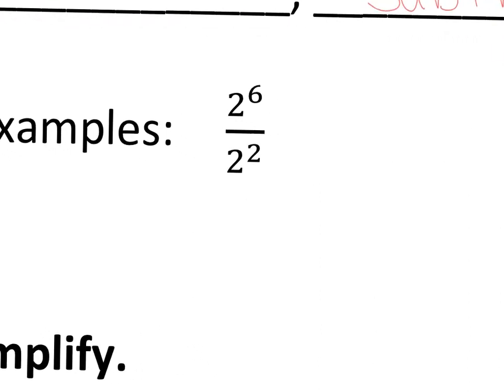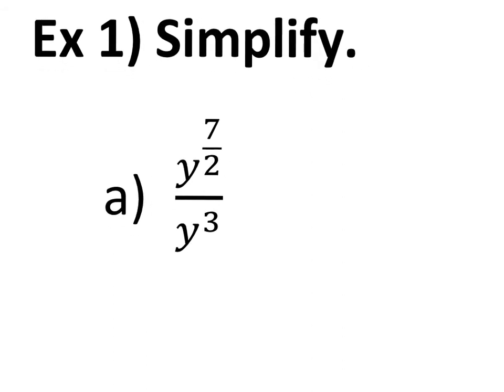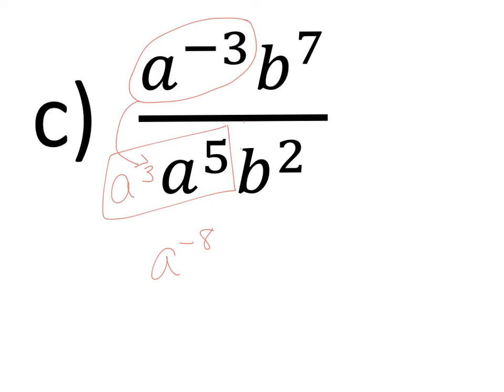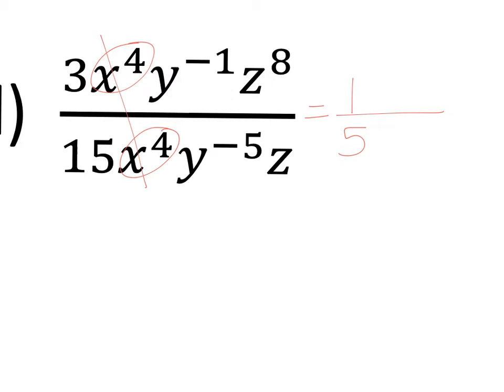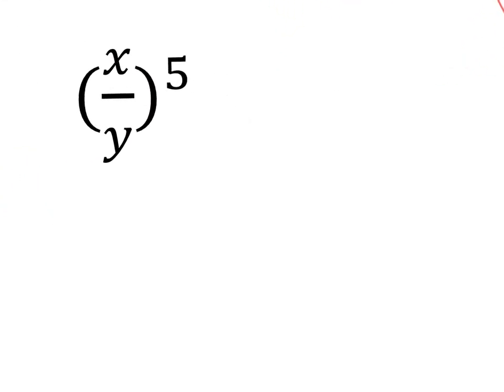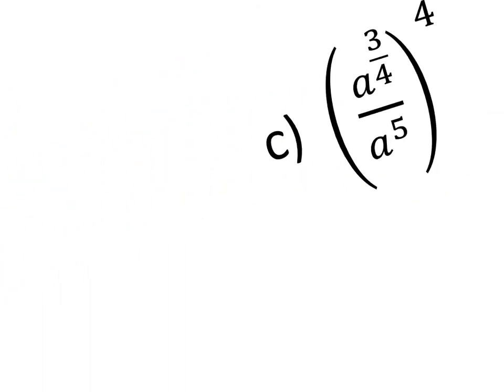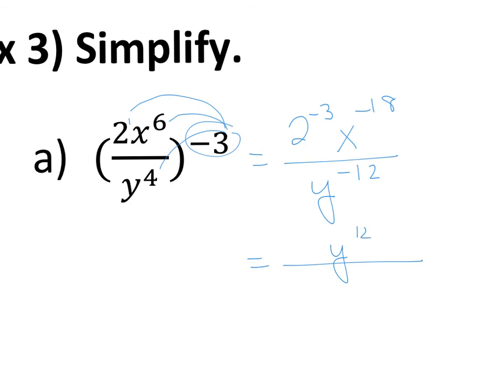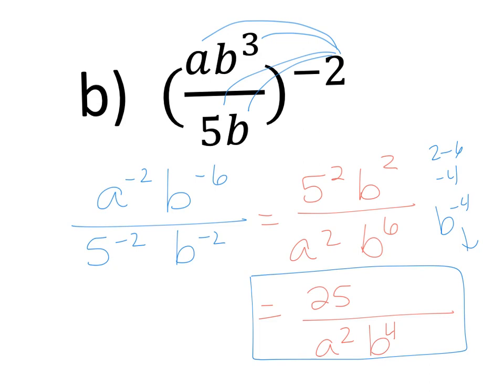Lesson 7-4 Video